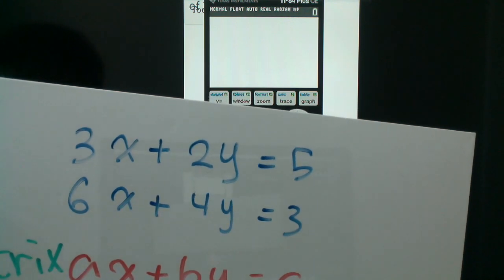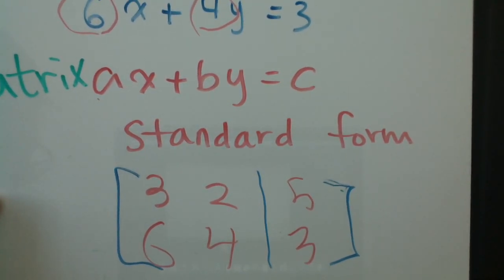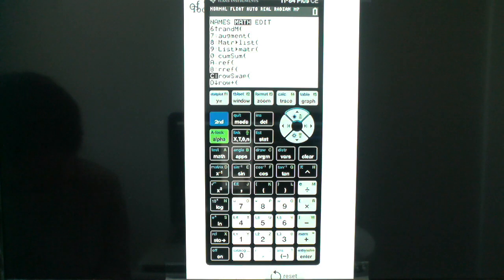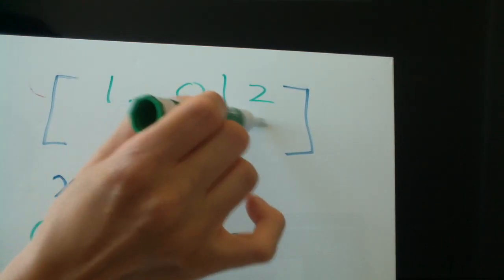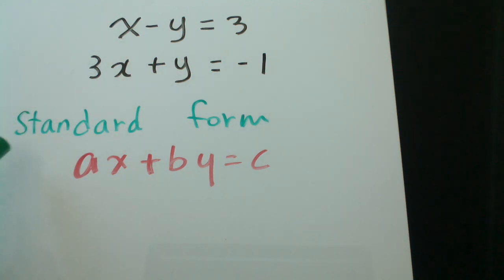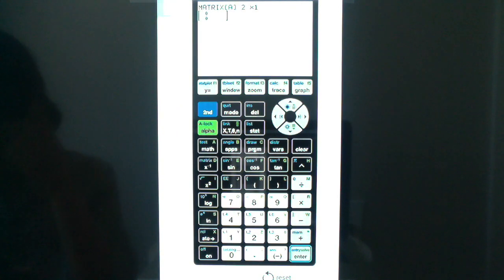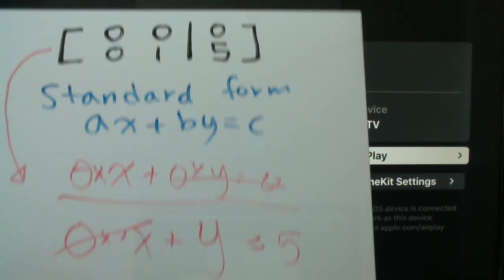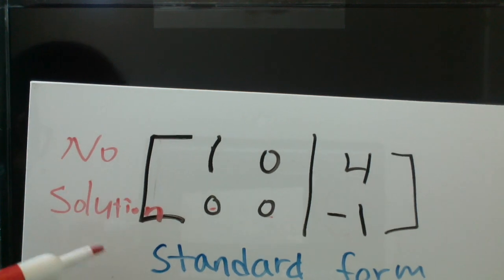Review unit one 20-23